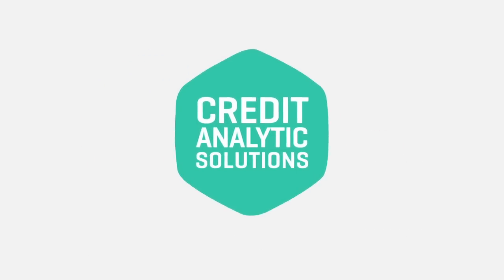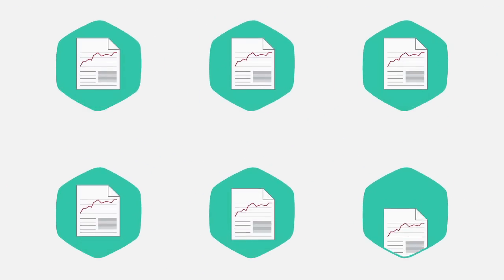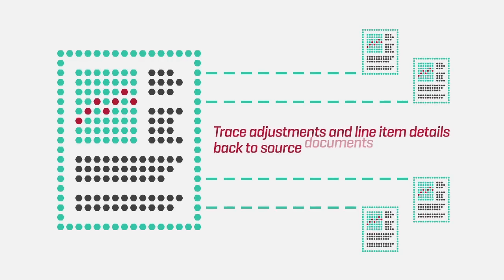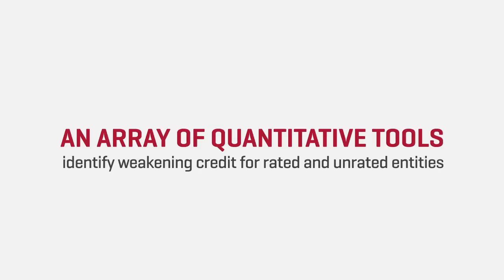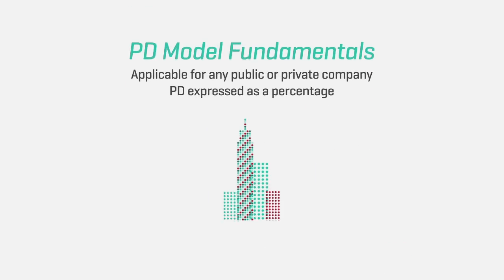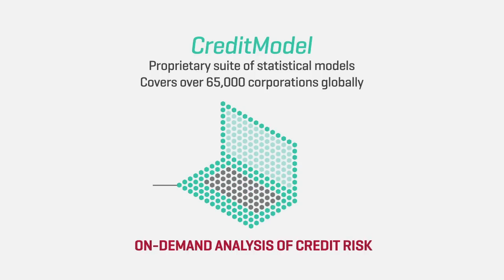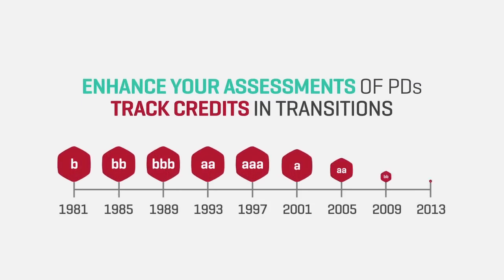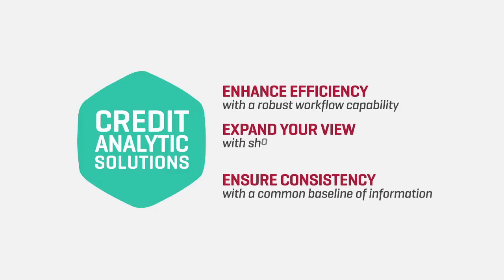Credit Analytic Solutions Demo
Learn how to get the full picture of your credit risk exposure with access to a powerful set of risk analysis capabilities to help you assess the creditworthiness of potential investments and counterparties.